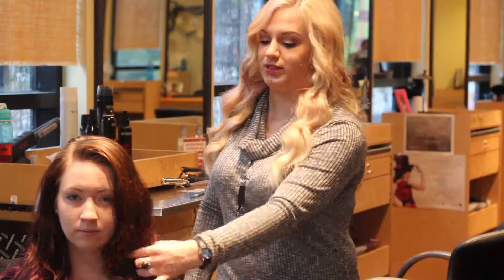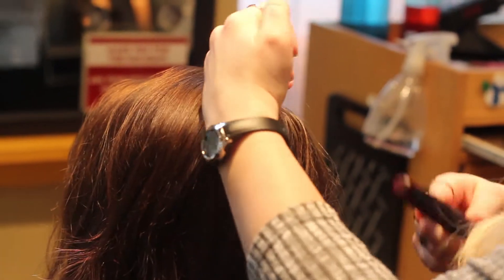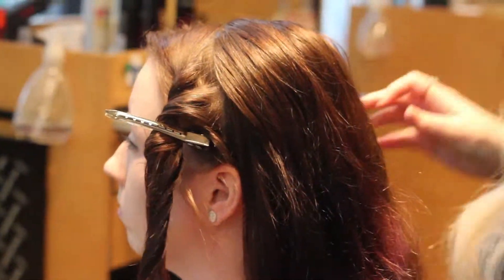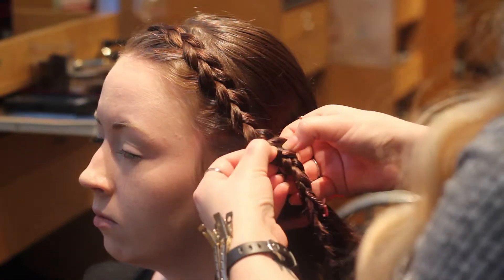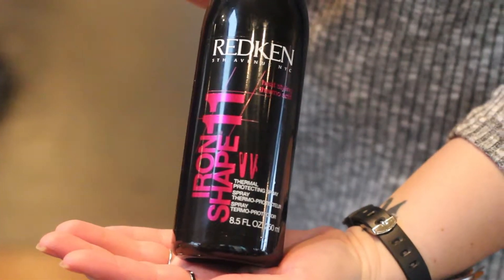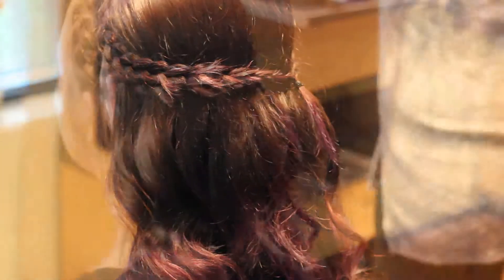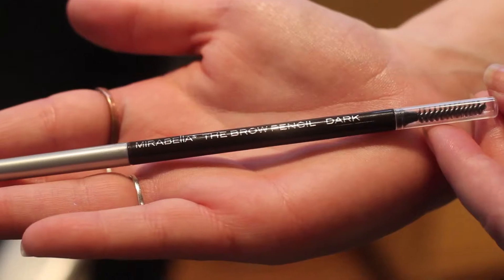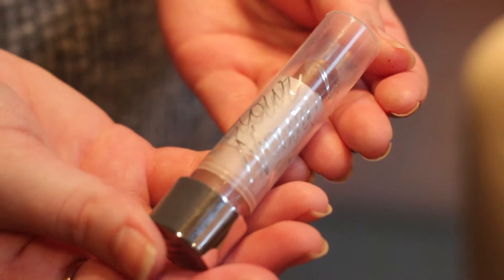Halo Braid for Thick Hair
Are you looking for the perfect hairstyle for your thick hair? Watch as Celeste styles an elegant halo braid!